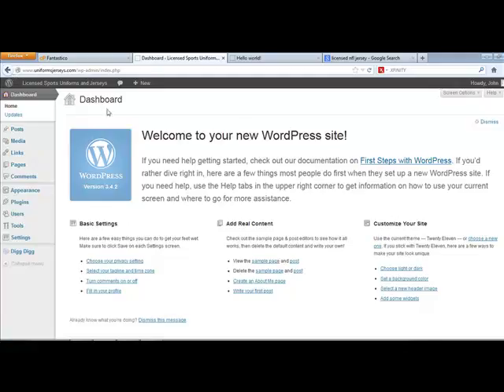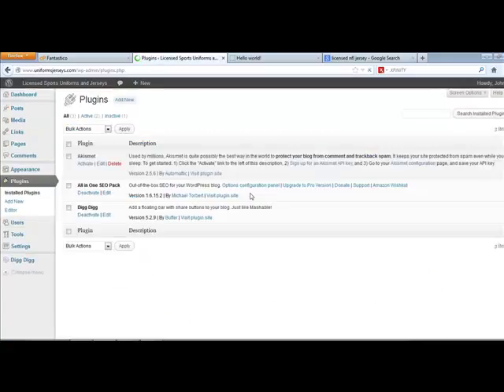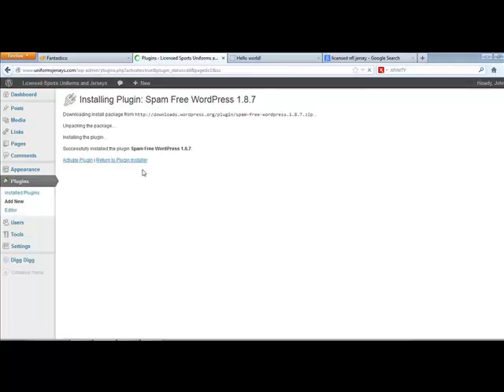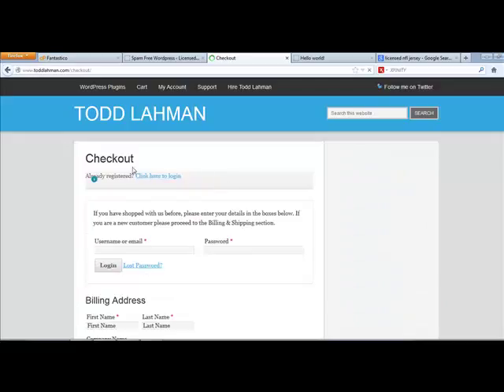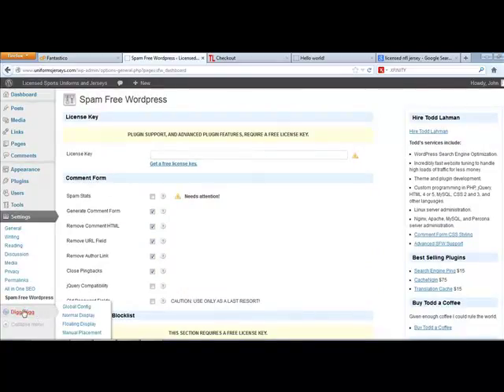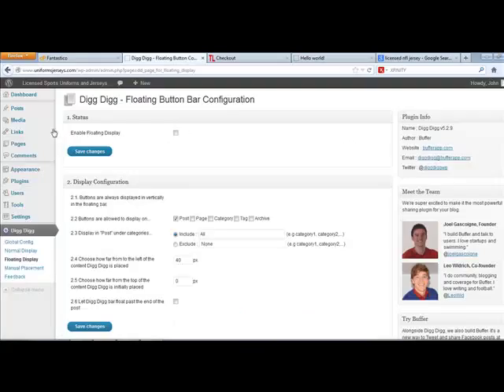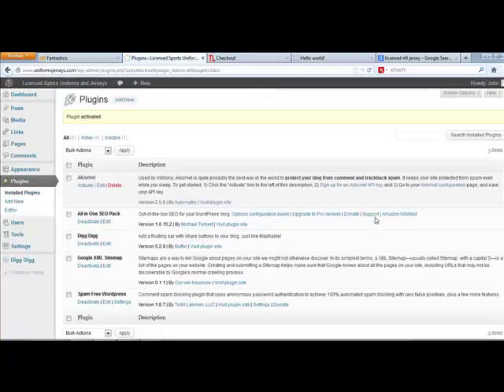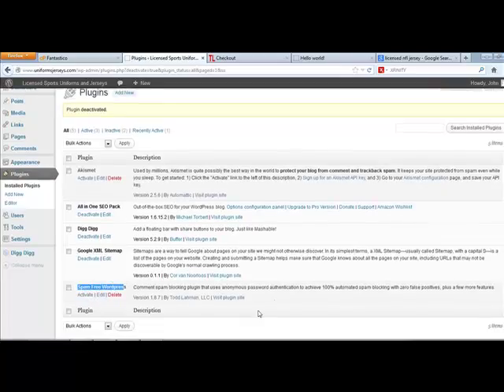Lesson 7 - Installing Spam Free Plugin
In this lesson, you will learn about Installing Spam Free Plugins.
This is lesson 7 of 21 in this series, so please be sure to watch all the other videos in the series.